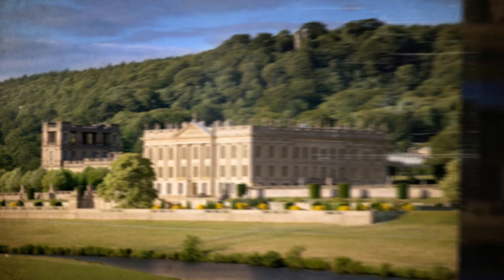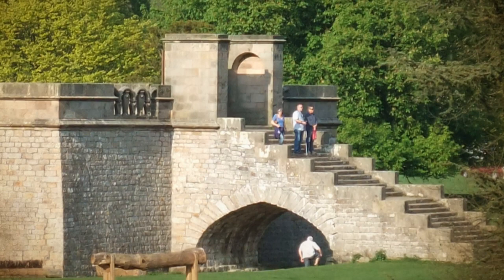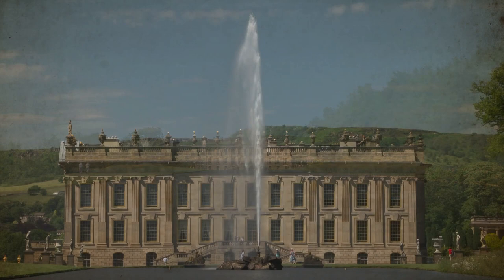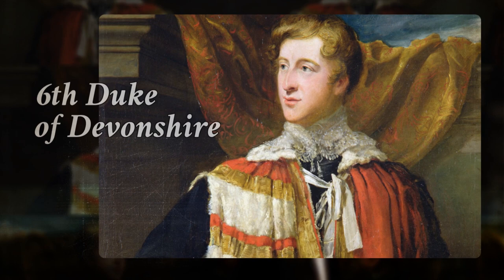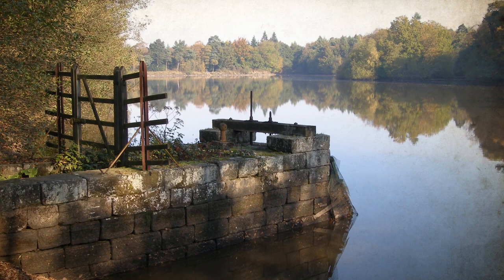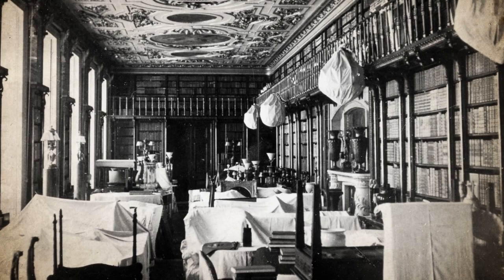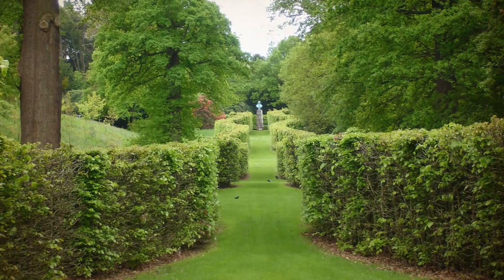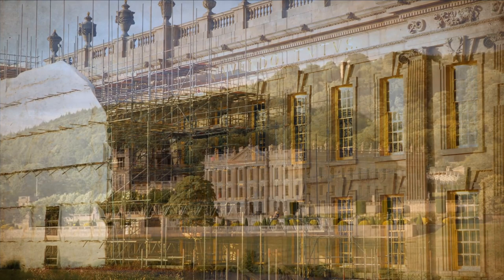Chatsworth through the ages